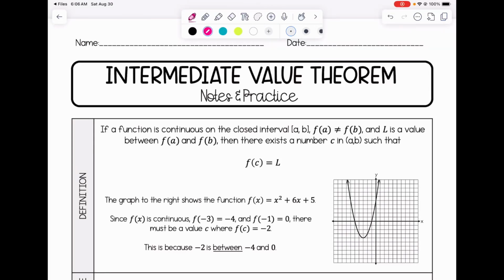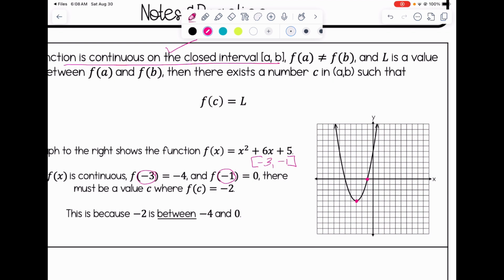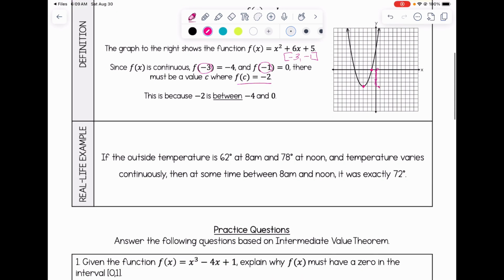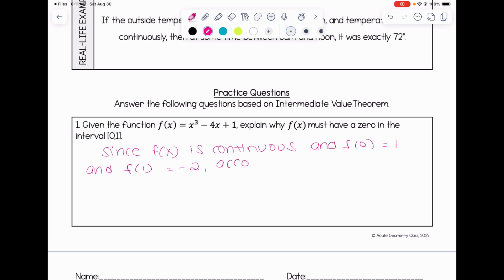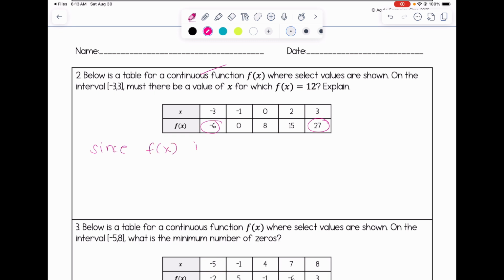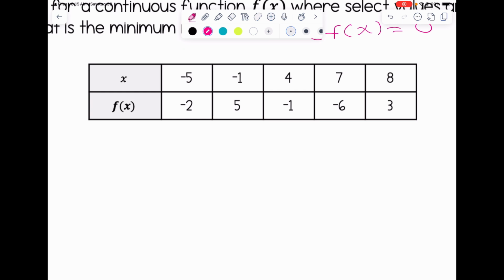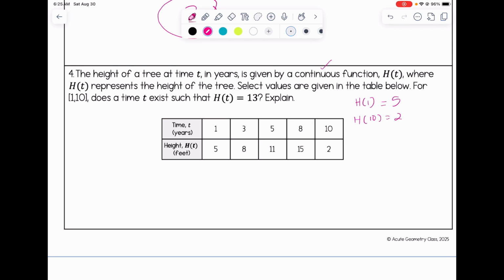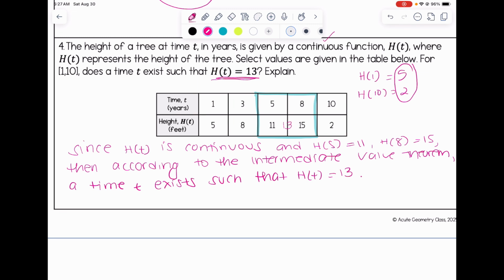Intermediate Value Theorem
Learn how about the Intermediate Value Theorem in this Calculus guided notes lesson.